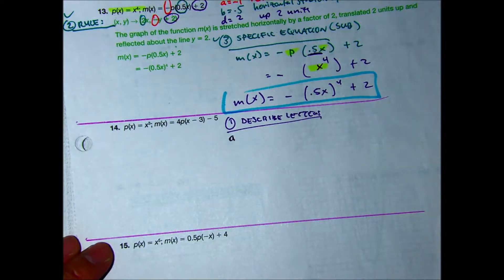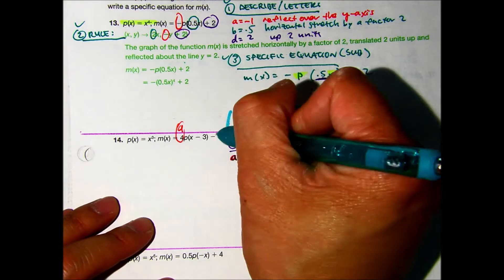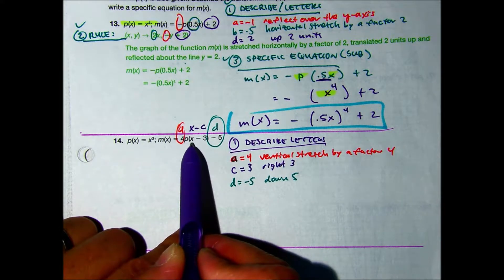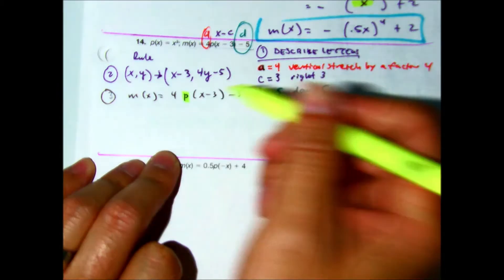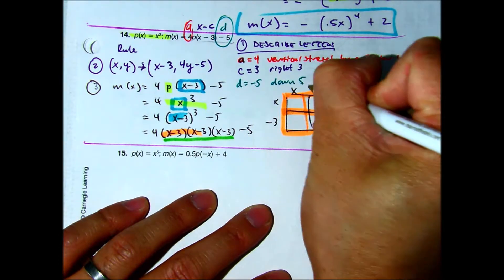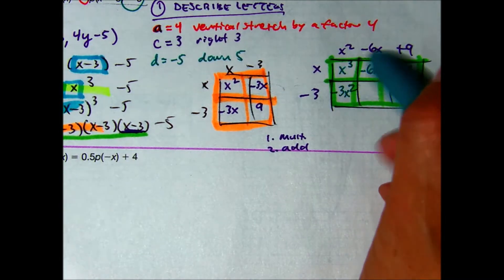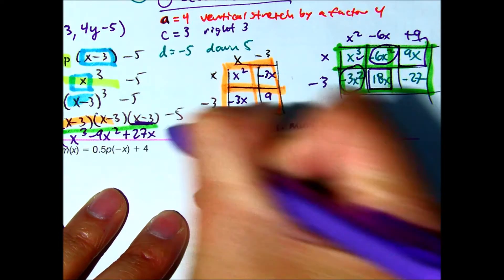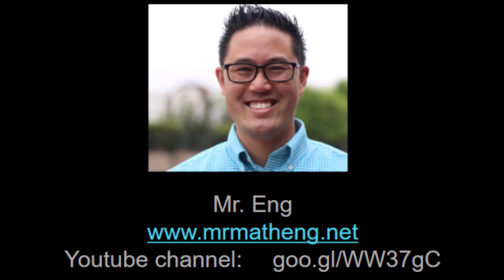m5 sp p405 problem set #14 ALL